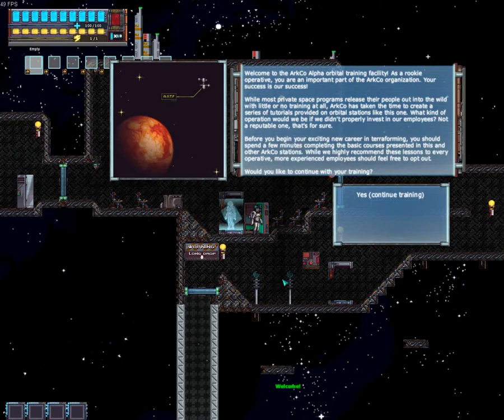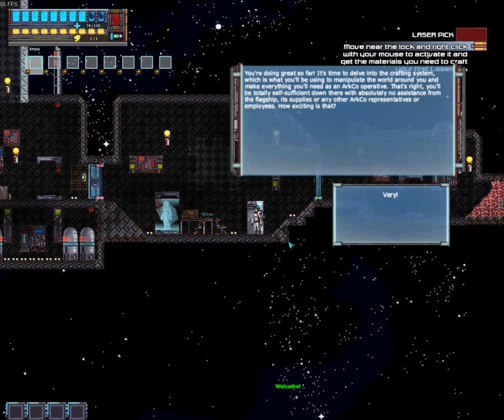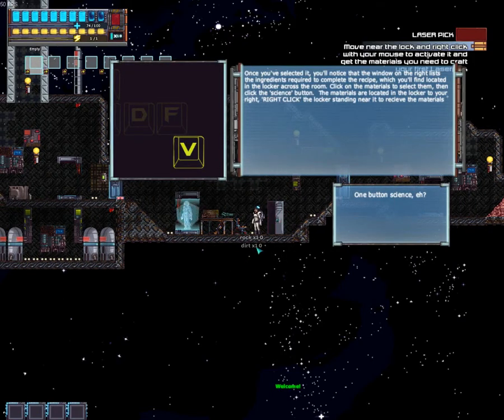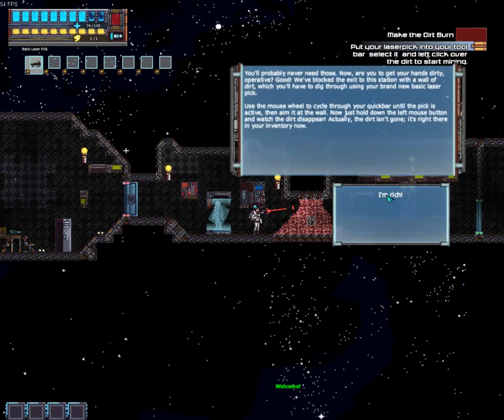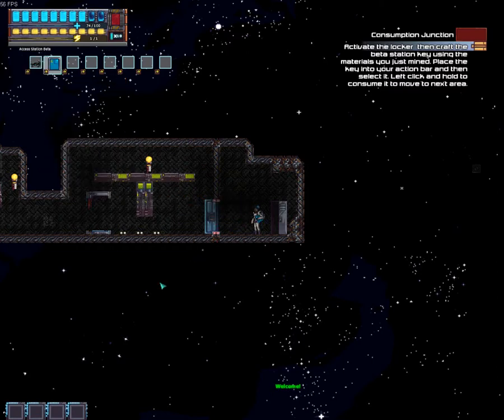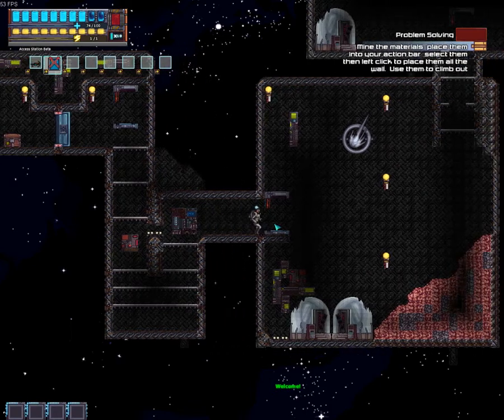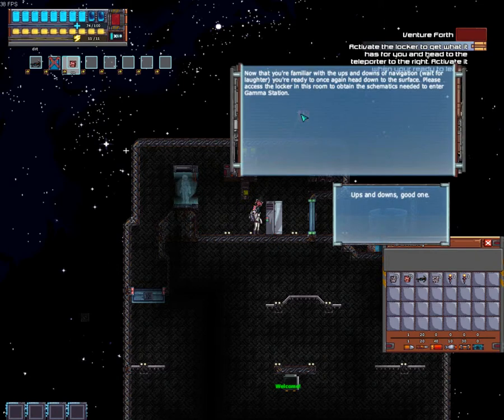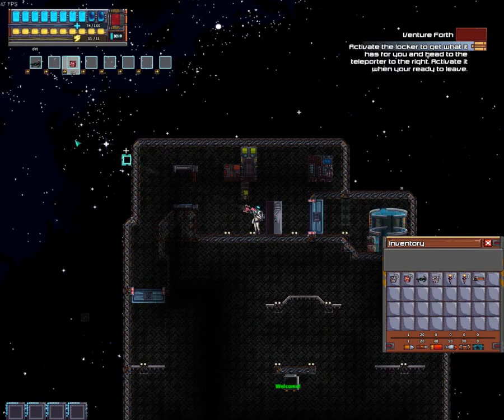edgeofspace How to fail at crafting a rifle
ok ok, I should have harvested more clay *facepalm* I will go through the tutorial again and start recording from the crafting of the rifle. Hope the sound and audio is ok as I have uploaded as is... like I do with all my videos, Hey! at least you get to see all my failures!